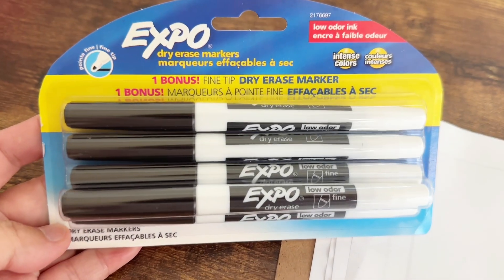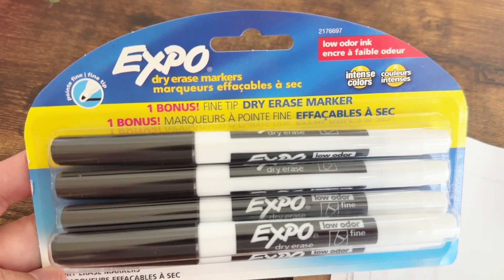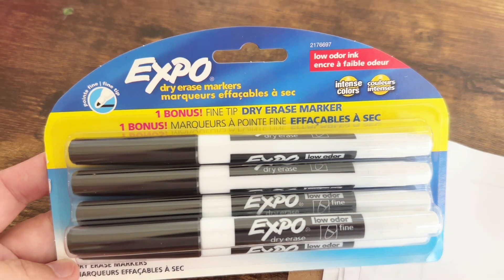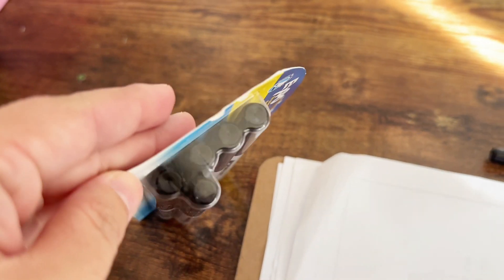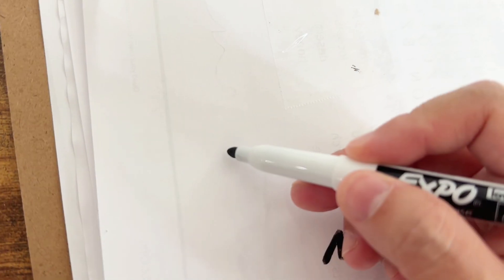EXPO Low Odor Dry Erase Markers, Fine Tip Review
EXPO Low Odor Dry Erase Markers, Fine Tip.